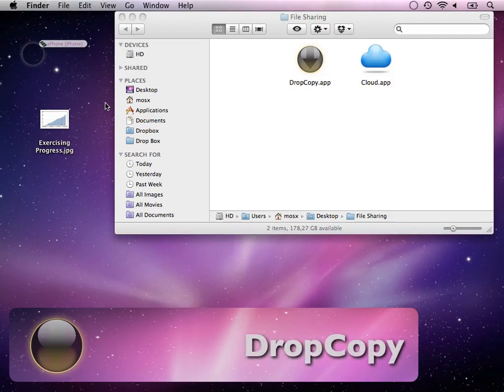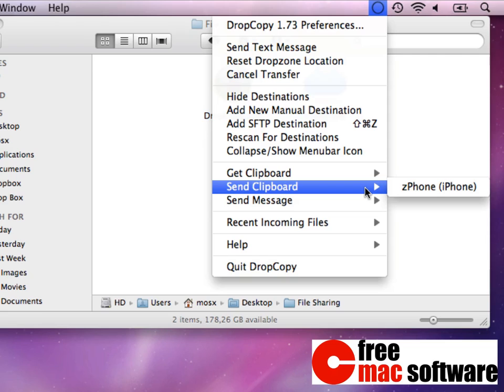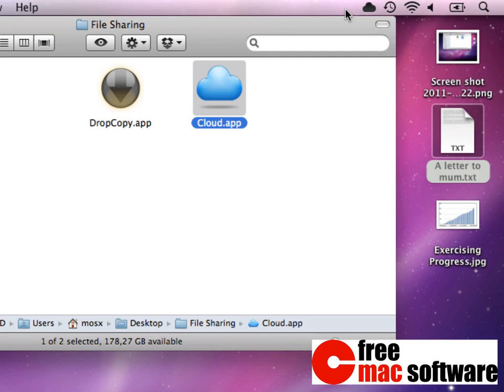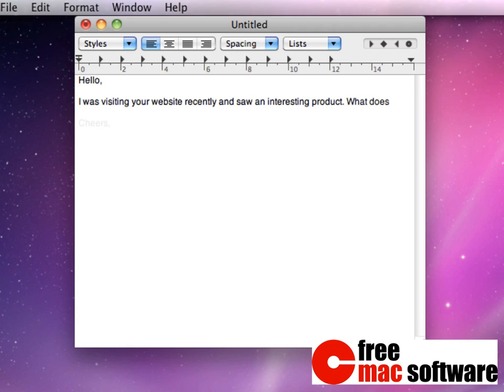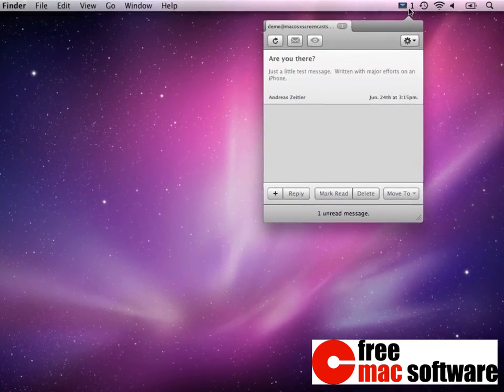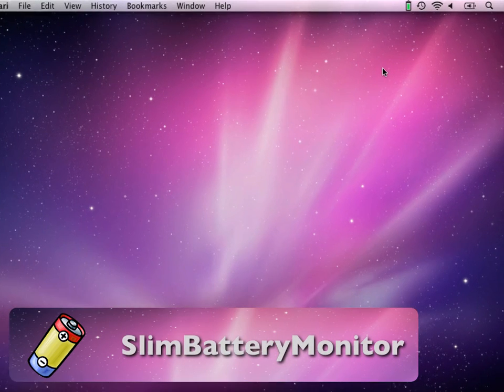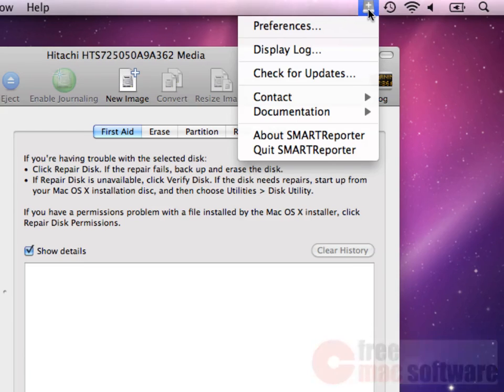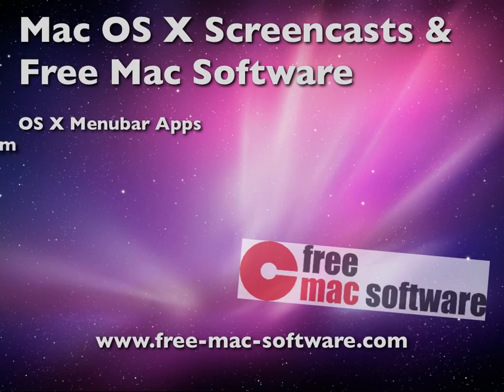Free OS X Menubar Apps - en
This week Free Mac Software and Mac OS X Screencasts present another montage of some of the most recommended menubar apps.